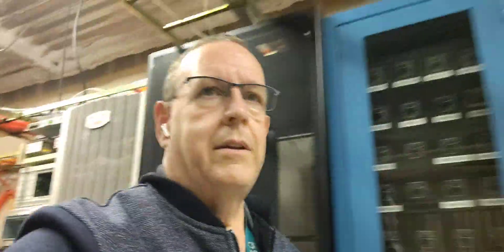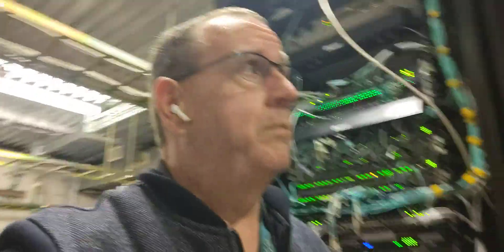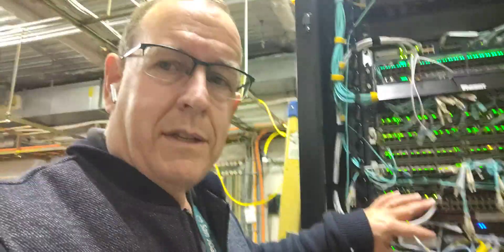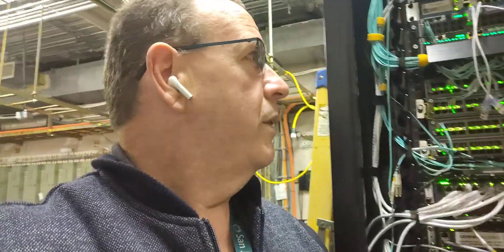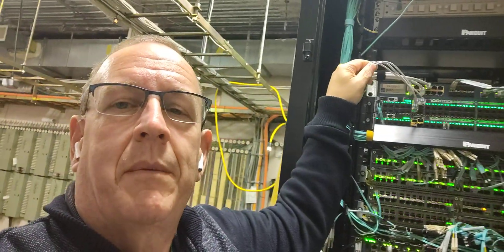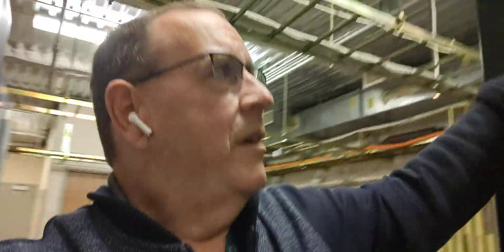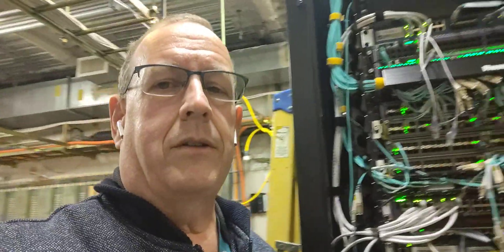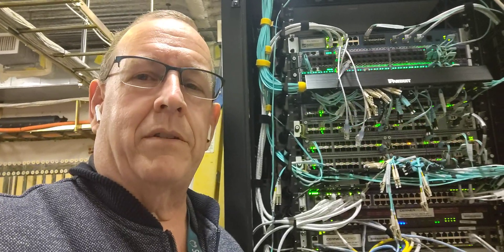Network Admin Life: Firewalls Split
In this week's video I go over the reasons we split up our vendor firewall and the SUCCESSFUL outcome!